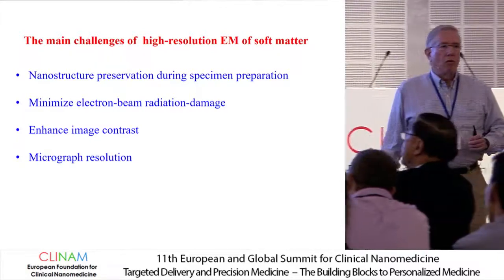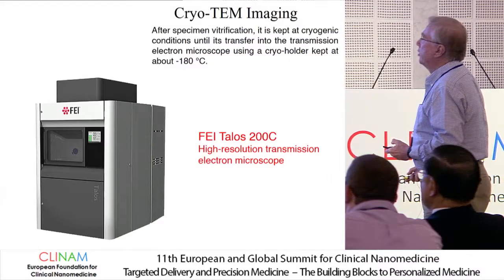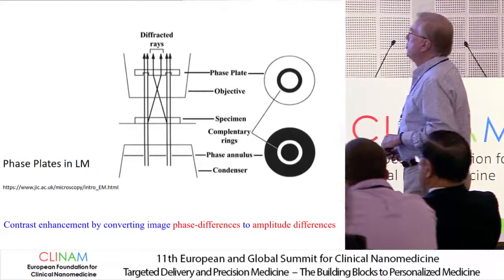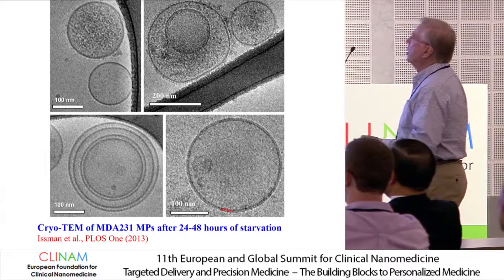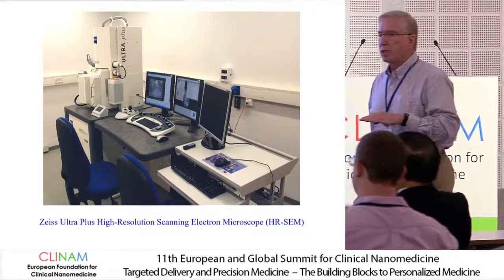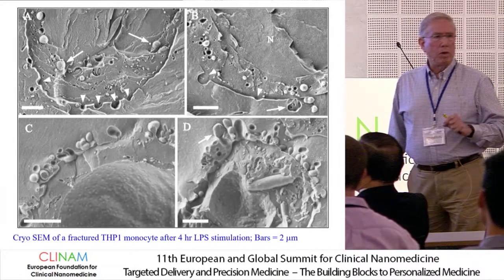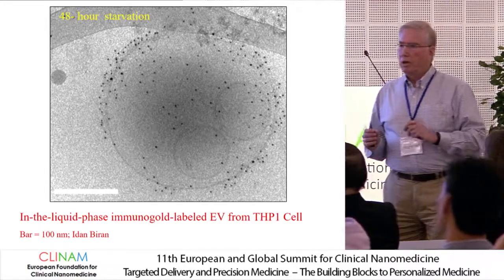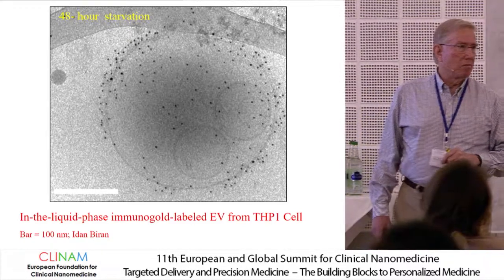Nanostructure and the Formation Mechanism of Extracellular Vesicles Studied by State‐of‐the‐art...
Nanostructure and the Formation Mechanism of Extracellular Vesicles Studied by State‐of‐the‐art cryo‐SEM and cryo‐TEM

Prof. Dr. Yeshayahu (Ishi) Talmon, PhD, Prof. em. of Chemical Engineering, Department of Chemical Engineering and the Russell Berrie Nanotechnology Institute (RBNI), Technion‐Israel Institute of Technology, Haifa (IL)

15. Extracellular Vesicles in Nanomedicine – Exosomes
CLINAM 2018
11th European and Global Summit for Clinical
Nanomedicine, Targeted Delivery and Precision Medicine
Hall Singapore
4.9.18